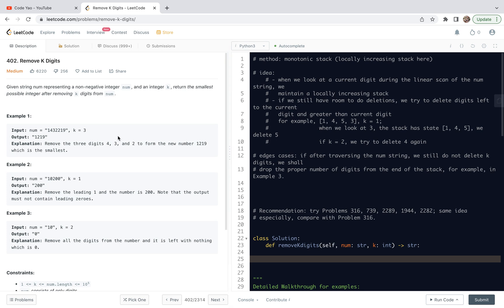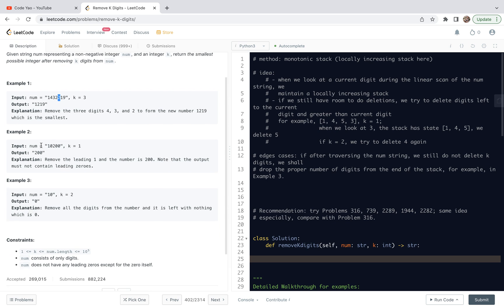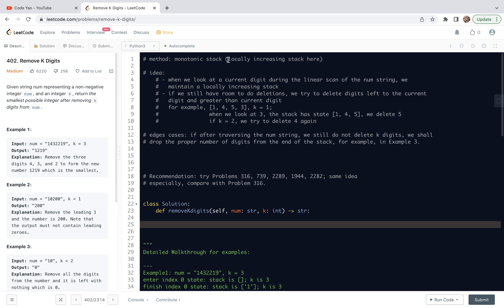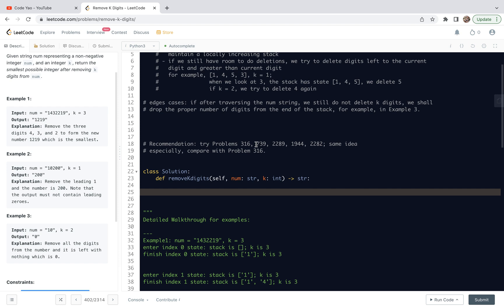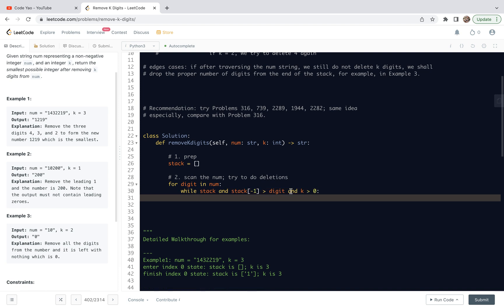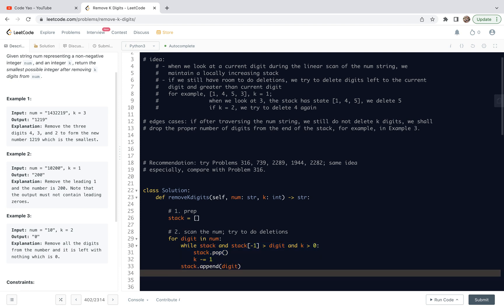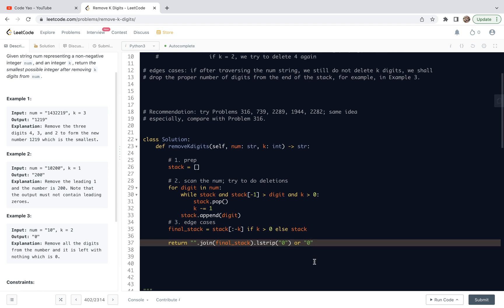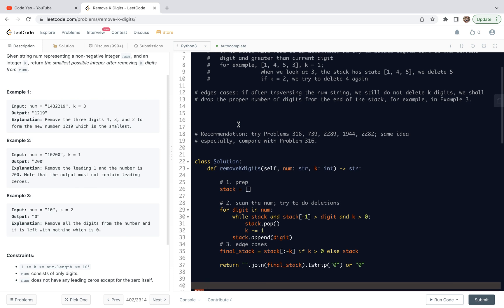Leetcode 402 [Facebook/Meta]. Remove K Digits - monotonic stack method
A Python "monotonic stack" solution to Leetcode 402. Remove K Digits.

Leetcode 2282. Number of People That Can Be Seen in a Grid - monotonic stack: decreasing stack